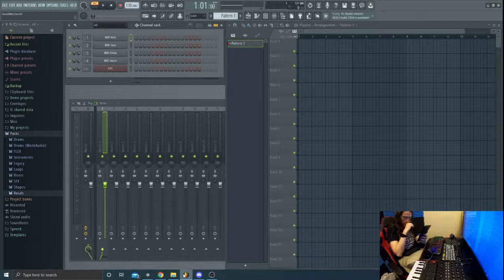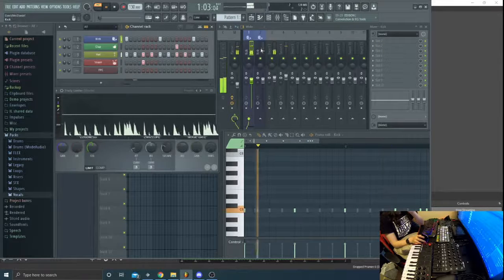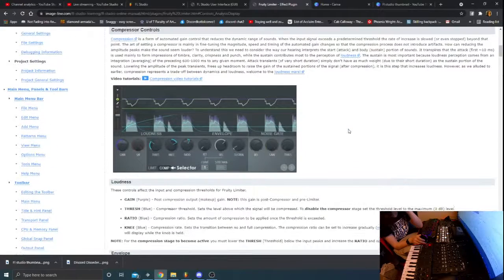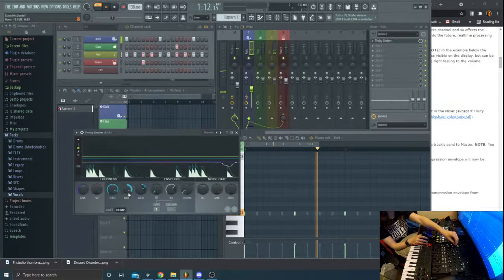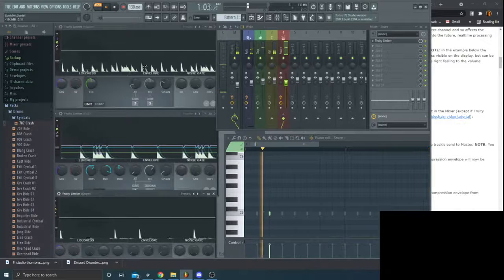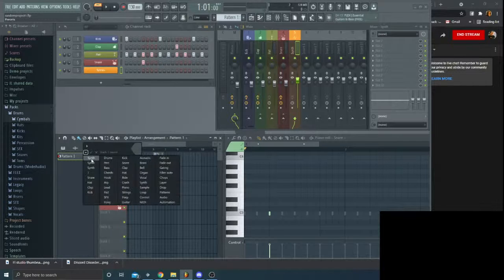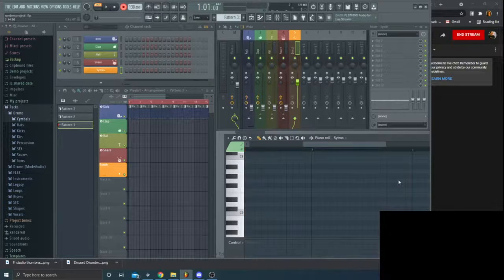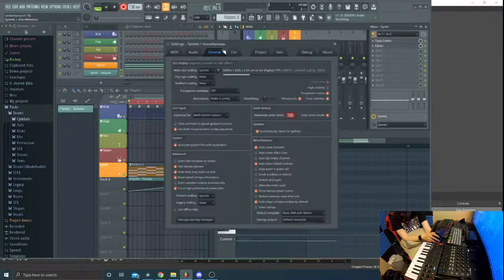FRUITY LIMITER PRACTICE : D - Garnetzx's FL Studio 20: Producter Edition Livestream #7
(if this link is invalid/expired, let me know and I will provide a new one)